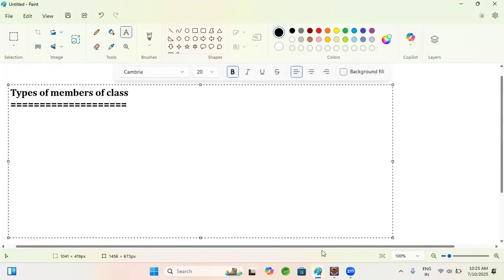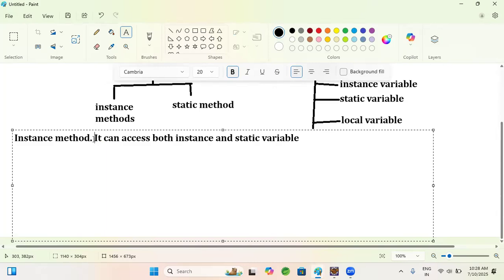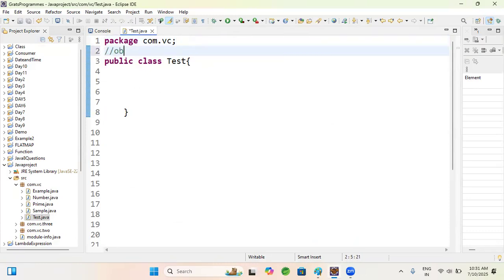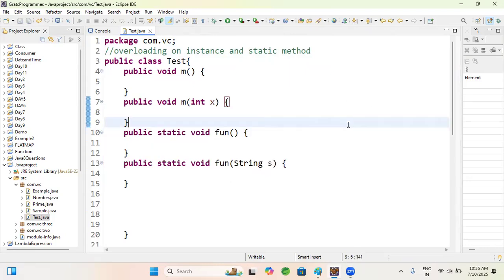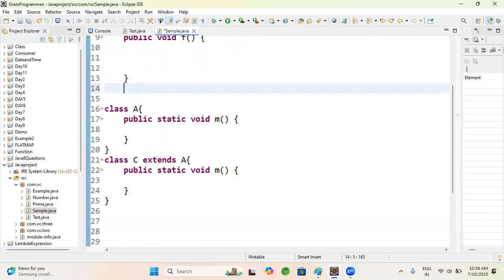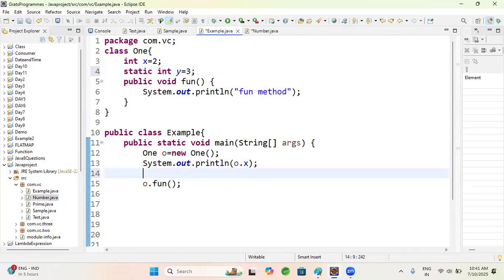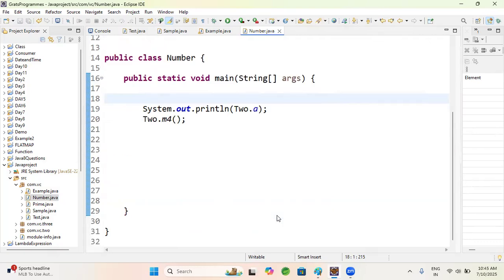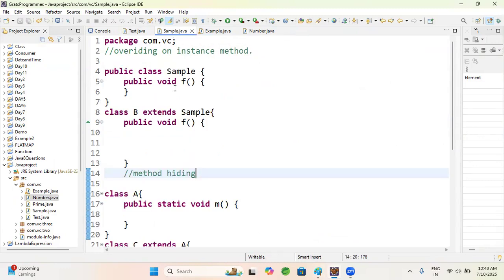Java OOP Tutorial: Understanding Class Members (Step-by-Step Guide)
🚀 **Welcome to [Technical Rooter]!** In this video, we'll explore the **Types of Members of a Class in Java** – a fundamental concept in Object-Oriented Programming (OOP).

✔️ What are **Class Members** in Java?
✔️ Types of Members: **Fields, Methods, Variables, Constructors, Blocks, Nested Classes**
✔️ **Static vs Instance** Members – Key Differences

🔹 **Code Examples:**
```java
public class Employee {
    // Field (Instance Variable)
    String name;

    // Static Member
    static String company = "TechCorp";

    // Constructor
    public Employee(String name) {
        this.name = name;

    // Method
    void display() {
        System.out.println(name + " works at " + company);